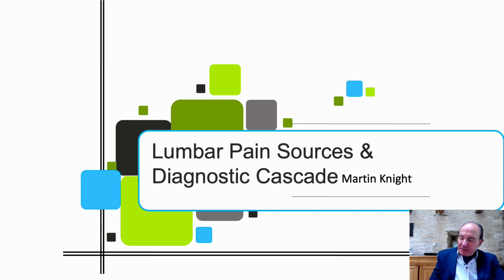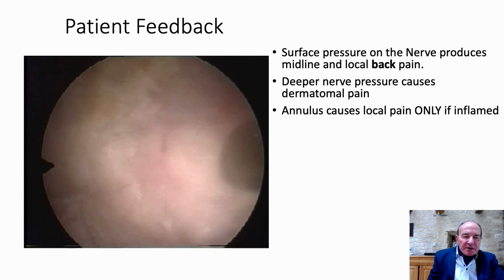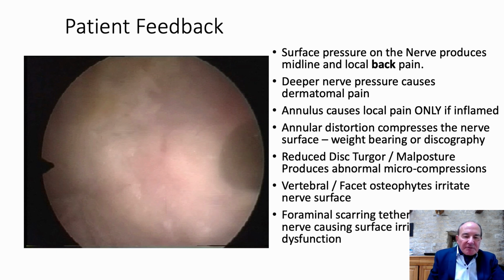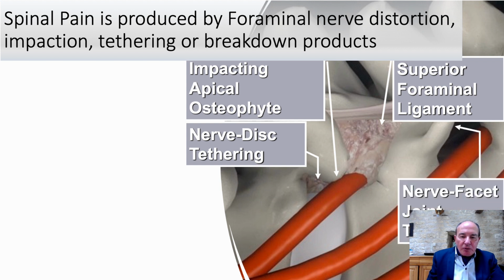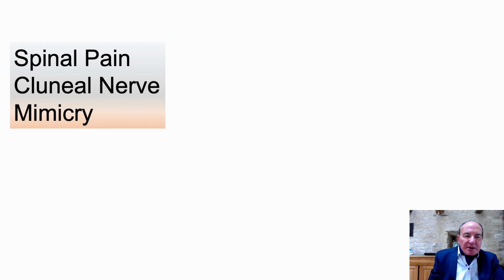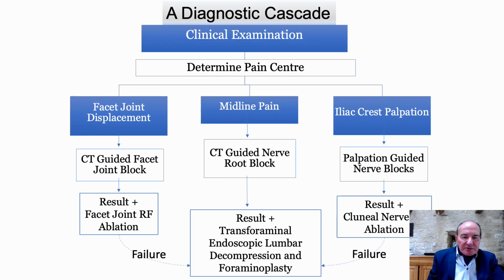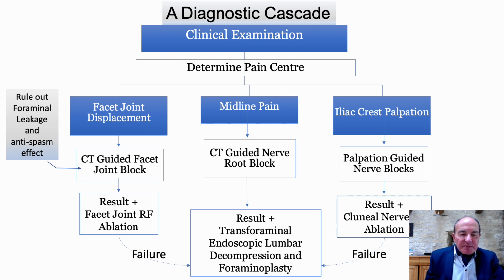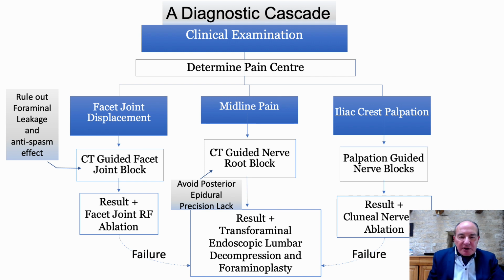Lumbar Pain Sources & Diagnostic Cascade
Our ignorance of Cluneal Nerve Trigger Point Irritation presenting as low back pain and "pseudo-sciatica" results in misdiagnosis and inappropriate unnecessary spinal surgery. It is a co-contributor in many cases of constitutional degenerative disc disease.  Equally, the concept of discogenic pain is inappropriate because in only 10% of cases is the disc a source of pain.  The nerve is the source of the pain and may be irritated by a "flabby" bulging disc wall. The pain source can be identified by a diagnostic cascade